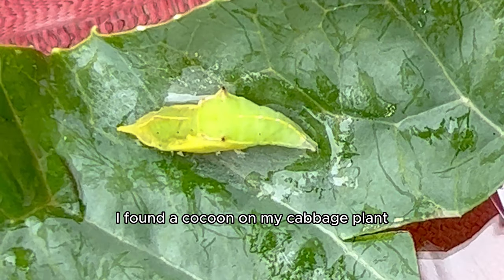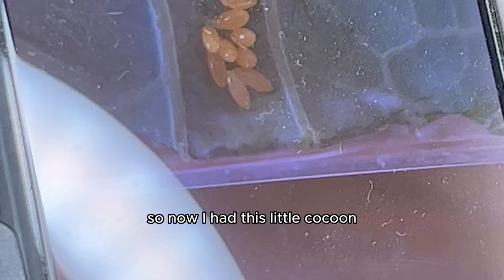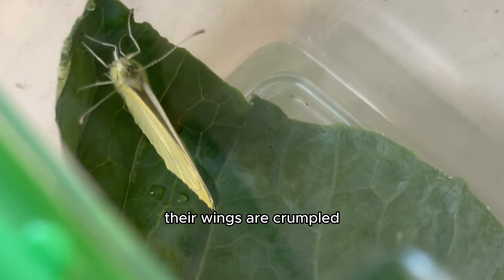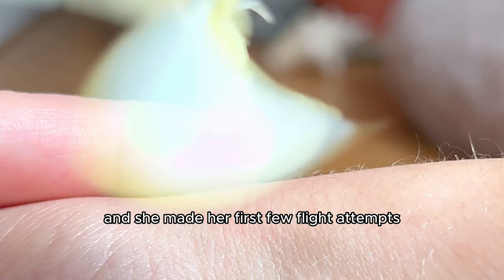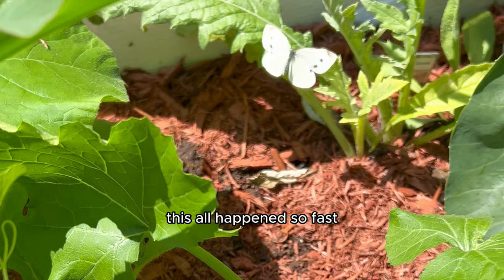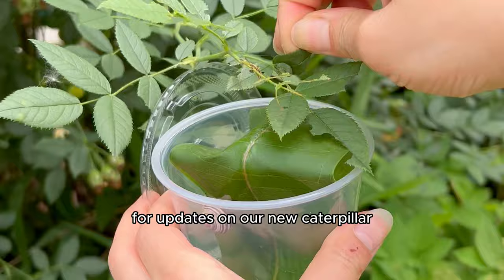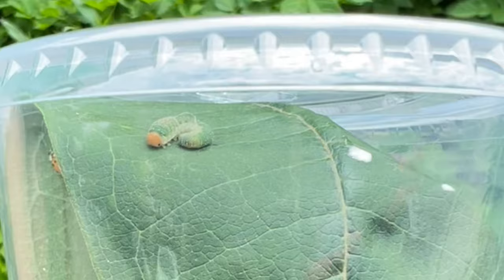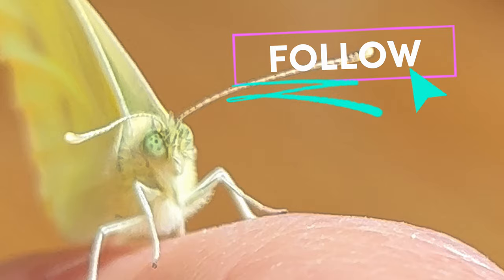I Found A Bug On My Cabbage And Grew 9 Butterflies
Cabbage butterflies are beautiful insects with white, green, and yellow wings.
They start their lives as tiny eggs, laid by their parents on the leaves of plants like cabbage, broccoli, and cauliflower.
Once the eggs hatch, adorable caterpillars emerge.
These little creatures have voracious appetites and munch on the leaves they were born on, growing bigger and stronger each day.
As they eat and grow, they shed their outer layer, or molt, several times.
After some time as hungry caterpillars, they find a safe spot to transform into pupae.
Inside the pupa, an amazing transformation takes place. The caterpillar's body changes dramatically into a chrysalis, and a magnificent change occurs: they become butterflies!
This is the stage I found this butterfly in.
Once they are fully developed, these beautiful butterflies emerge from their pupae, spread their wings (letting them dry in the sun), before taking flight.
These lovely insects use their delicate wings to dance through the air, looking for food and searching for a suitable mate to continue their life cycle.
I give them permission to live in my cauliflower plants.
TIMESTAMP:
00:00 - 00:31 Finding A Chrysalis
00:31 - 00:55 Finding More Eggs
00:55 - 02:08 The Hatching Of Our Butterfly
02:08 - 03:15 Flight Practice For The First Time
03:15 - 03:55 Caterpillar Hunt
03:55 - 05:29 The Life Cycle Of A Cabbage Butterfly